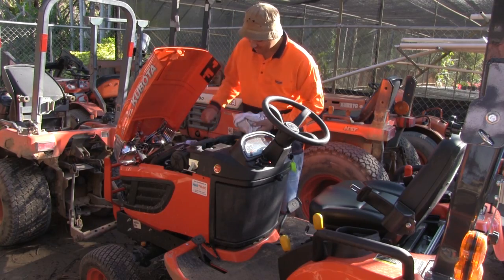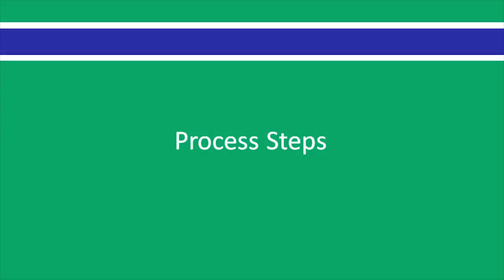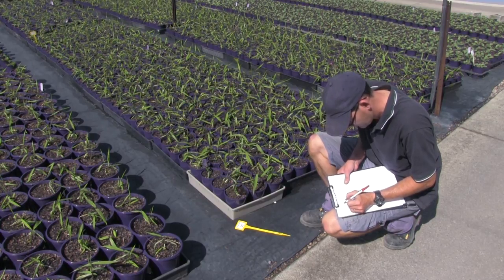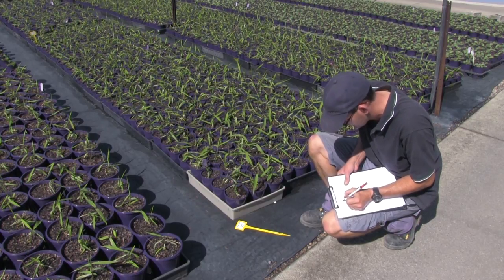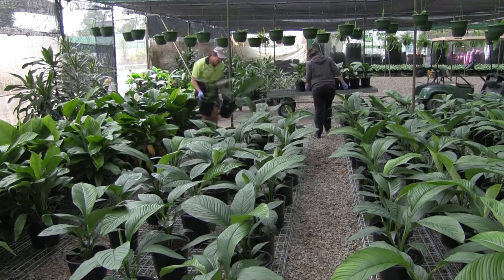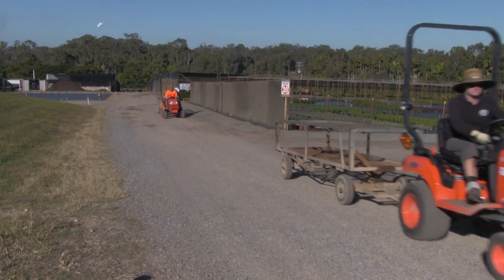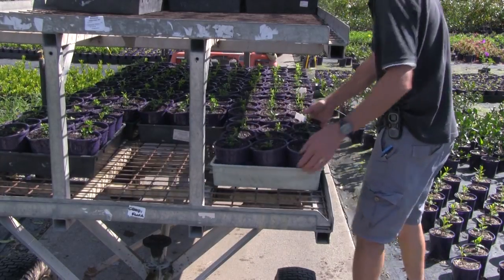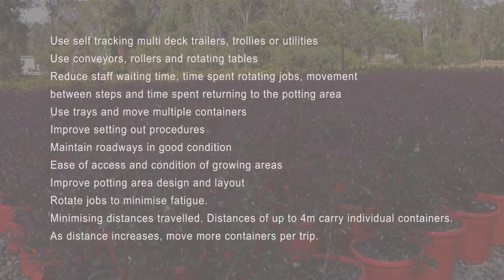Production Nursery Work Flow Efficiency